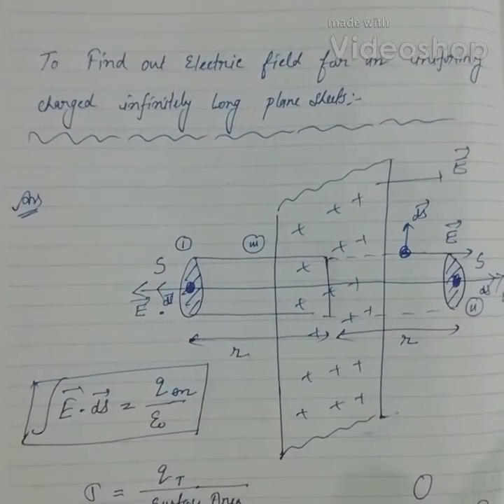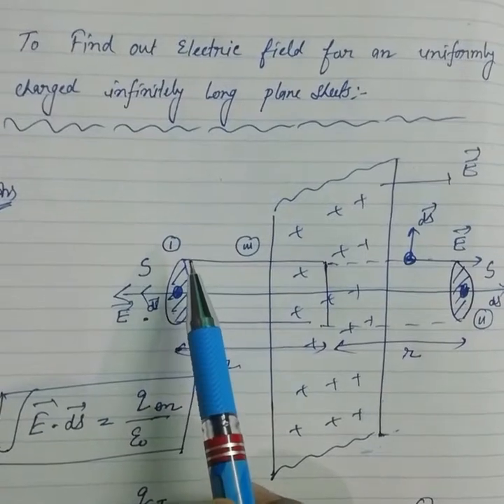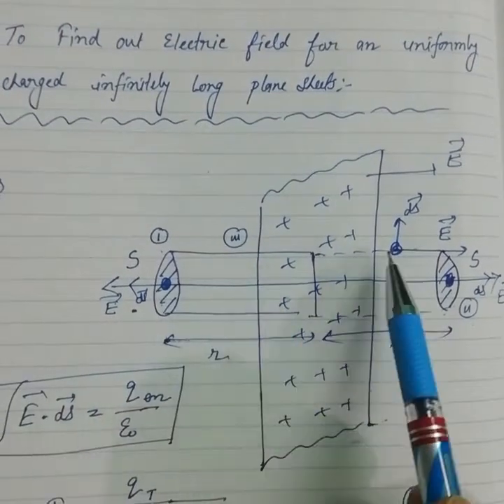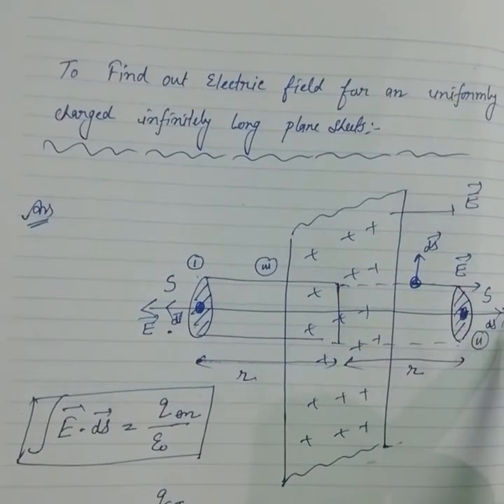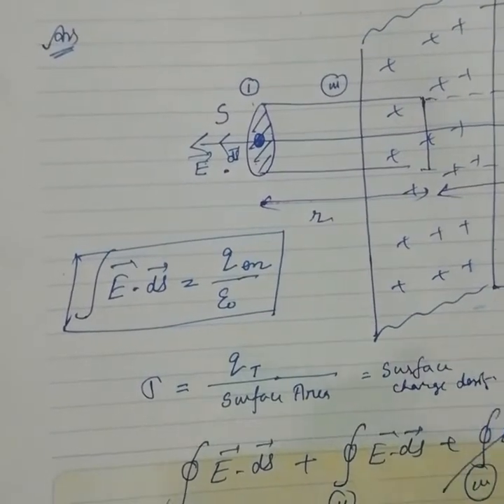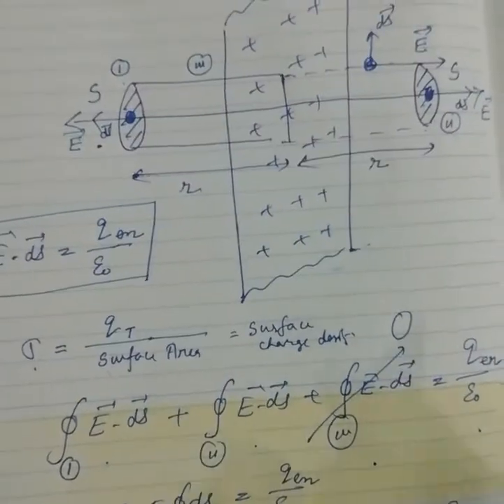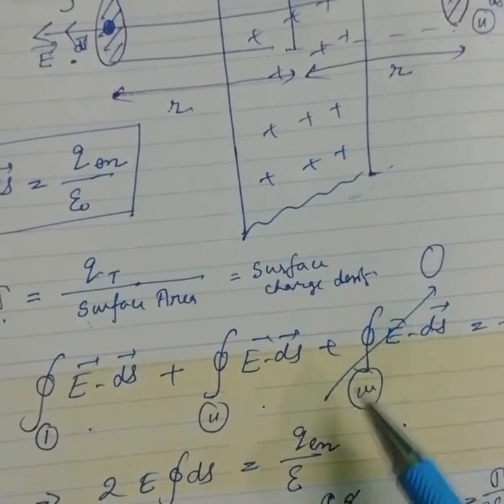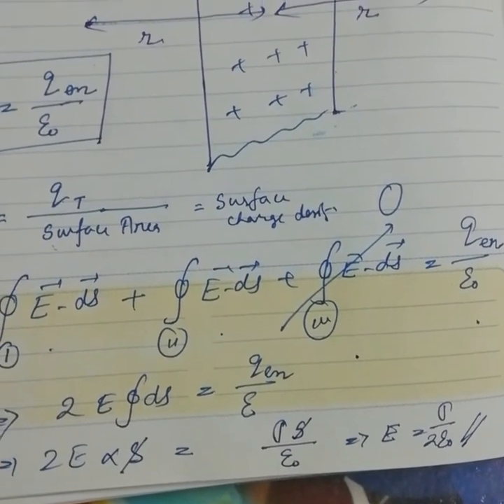Application of Gauss's law/For uniformly charged plan sheet #1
To find out electric field for infinitely long uniformly charged plan sheet